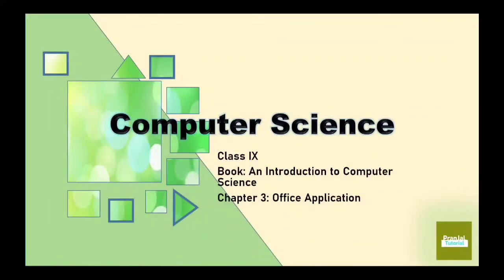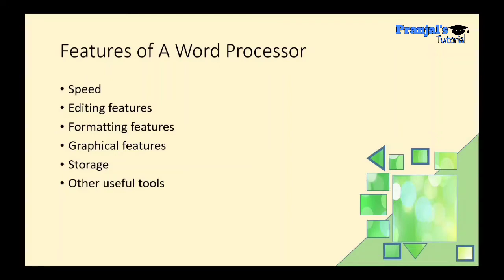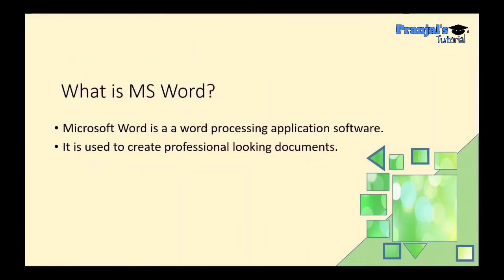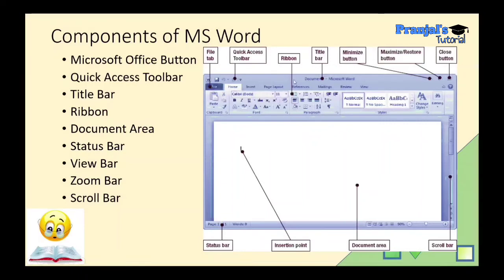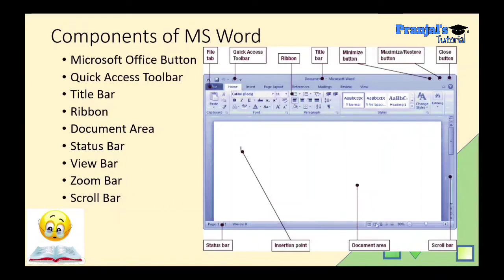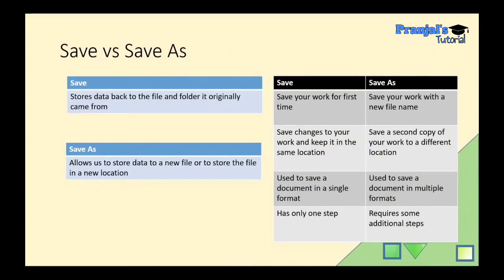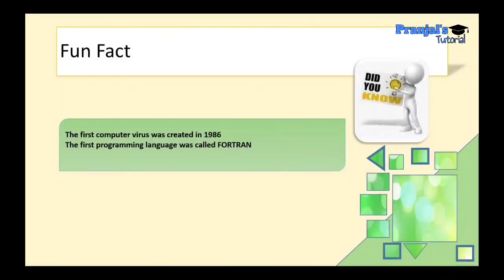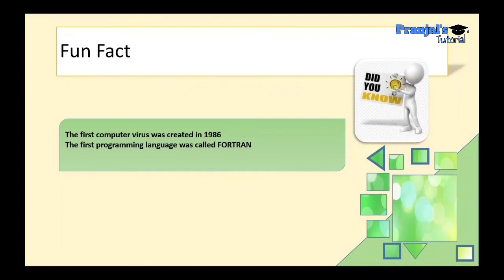Class 9 |Computer Science| Chapter 3 Office Applications Word Processor Assamese|Pranjal's Tutorial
Class 9 | Computer Science | Chapter 3: Office Applications New Course  | In Assamese and English Language
SEBA NEW BOOK: INTRODUCTION TO COMPUTER SCIENCE CLASS 9
Explanation
Computer Science Elective

CLASS 9| CH-3 NEW SYLLABUS 2022| ELECTIVE| COMPUTER SCIENCE SEBA | ASSAM

In this video explanation of topics of chapter 3: Office Applications  is done.
Topics covered are:
✓what is word processor
✓what is ms word
✓components of ms word
✓features of word processor
✓save vs save as
✓copy cut paste
✓deleting text
✓ms word
Rest topics will be covered in the upcoming videos.

Explanation is done is both Assamese and English.
Notes, Important Questions and Practice Paper will also be provided.

Lesson -3
Office Applications
SEBA - The Board Of Secondary Education, Assam / Assam State Board

seba 2022
1-22
seba exam
seba news
seba board

seba seba
seba news
seba board